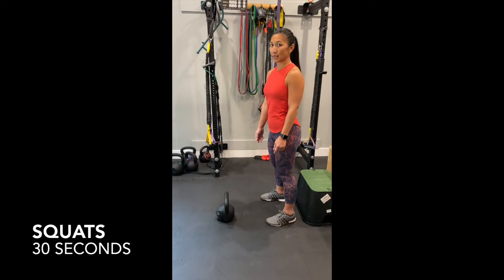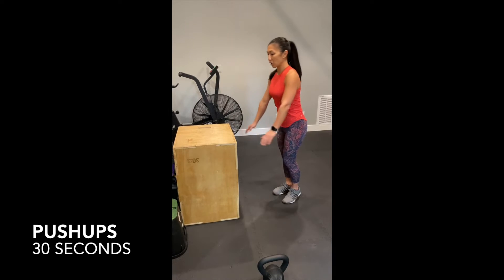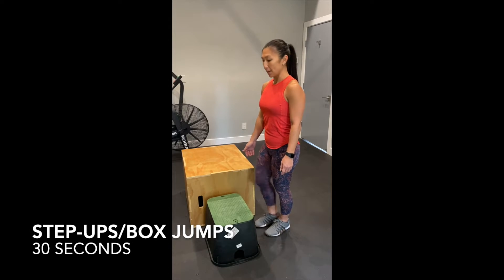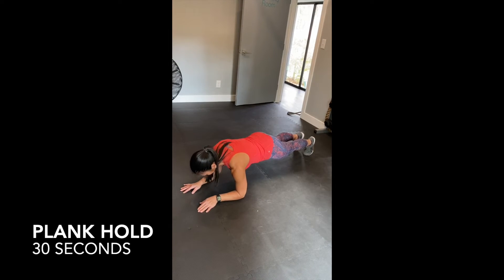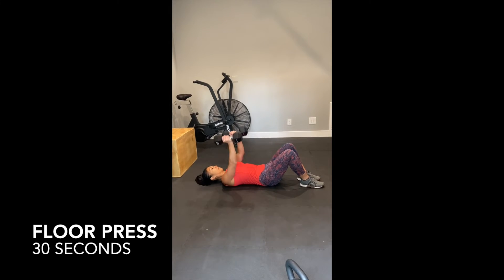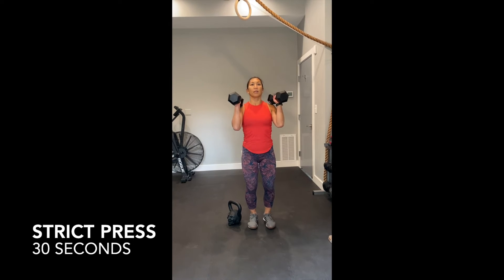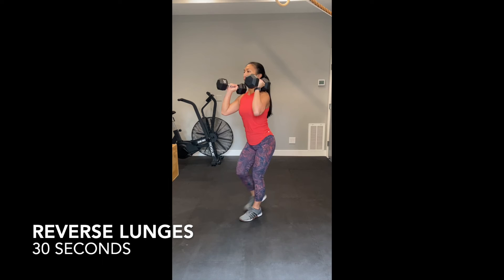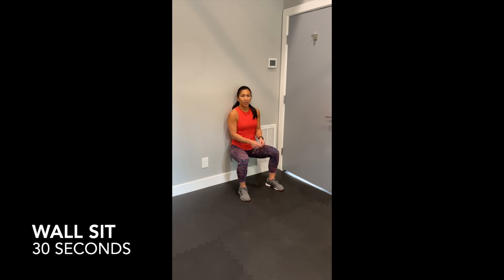7-minute Workout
Quick 7 min workout